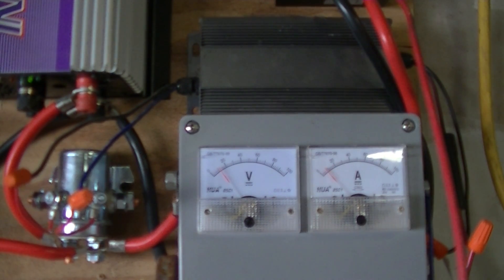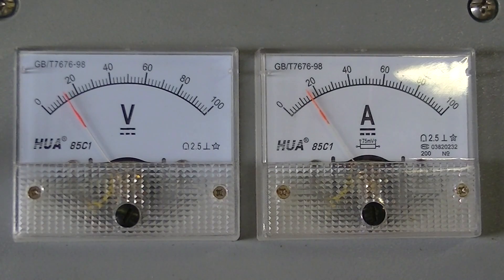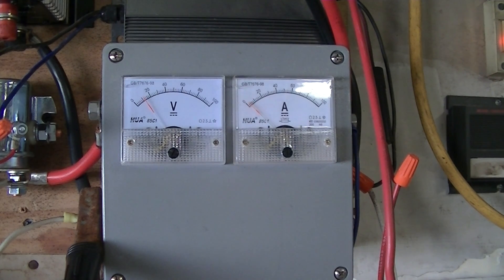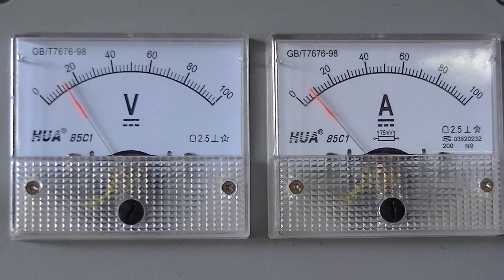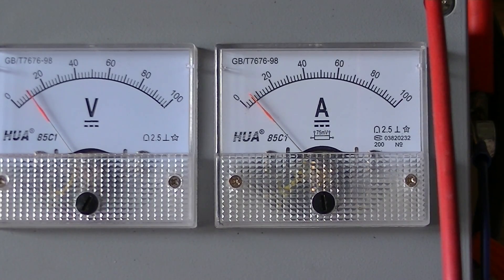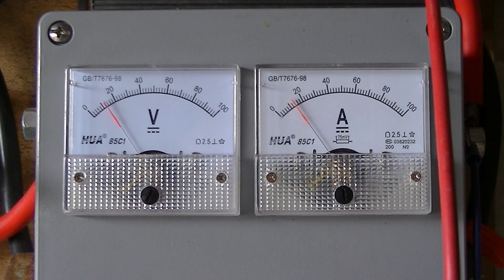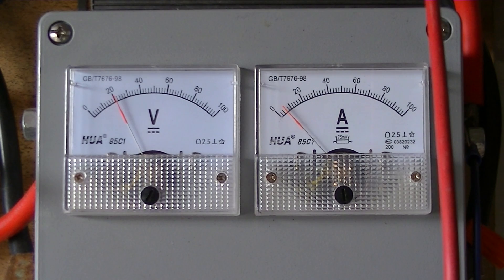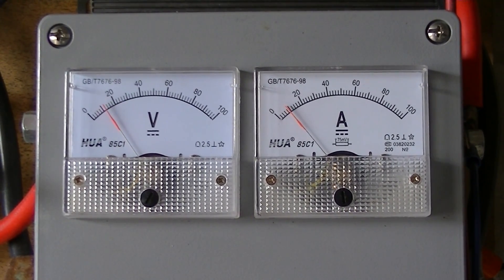WindyNation WindTura 750 in High Winds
I couldn't pass it up! Todays winds are forecasted to be 15-20 mph sustained with gusts 30-40 mph. The WindTura 750 is holding up beautifully in the higher winds and is really pushing out the power into my grid-tied system.